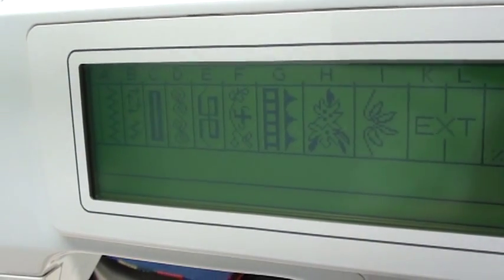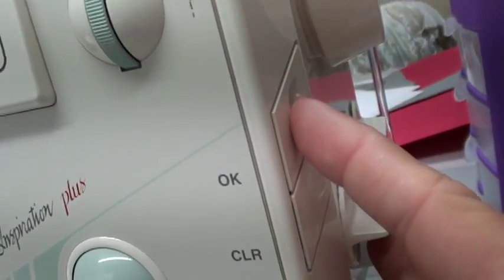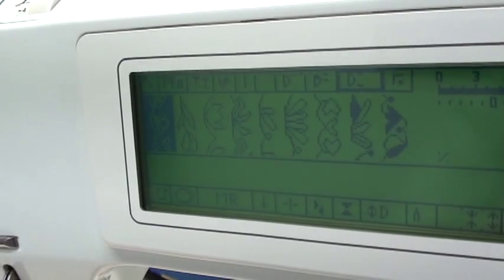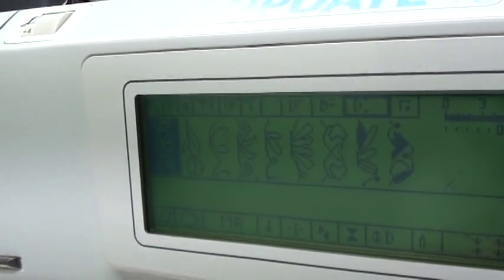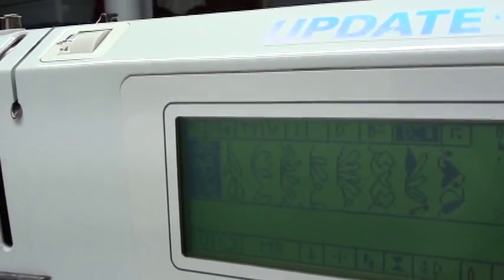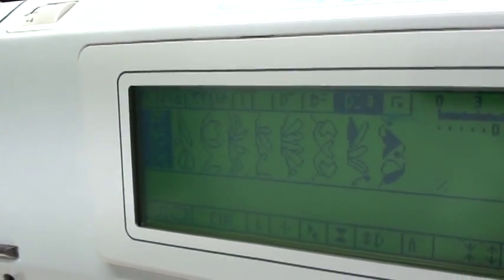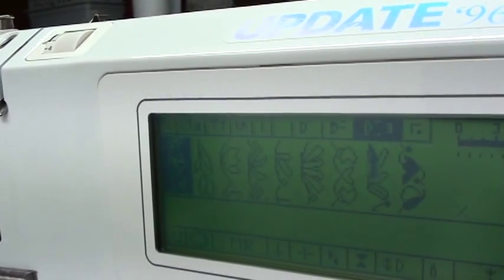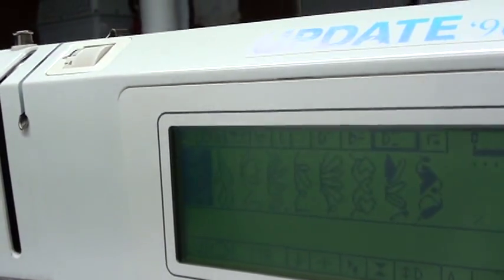Bernina 1630 ConvexCLR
Clearing stitch attributes using the Convex CLR button on the Bernina 1630.